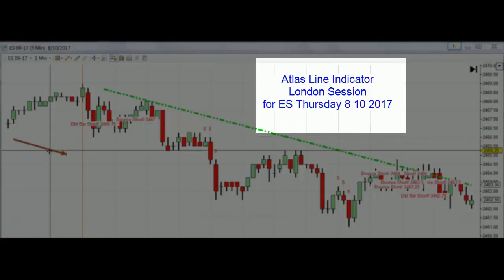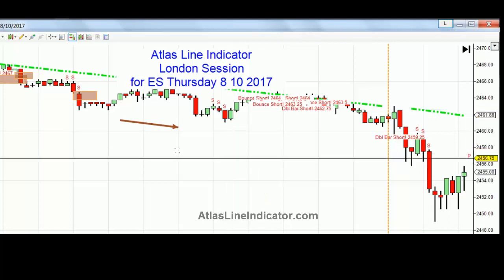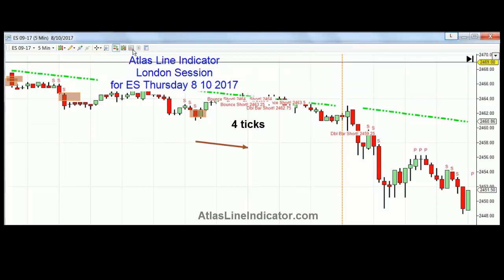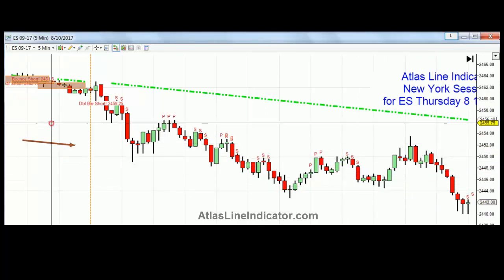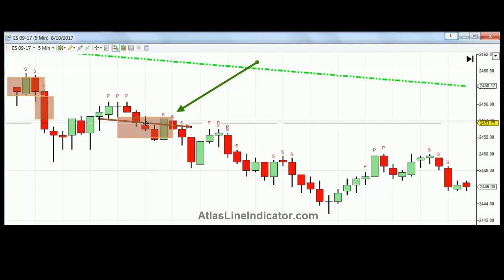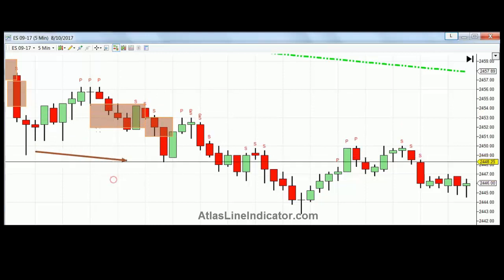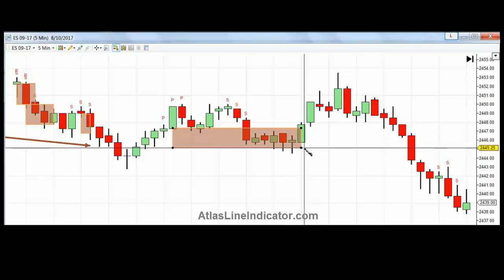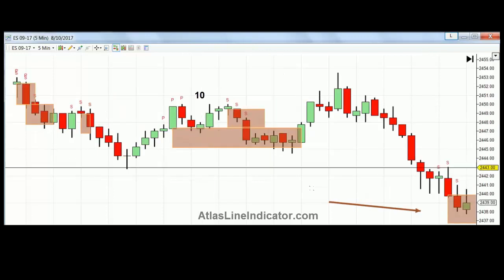Atlas Line Indicator ES recap for Tuesday 8 10 2017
Well folks today was an absolute gem of a trading day for Atlas Line Traders.

An Absolute Gem!

We started the day off with 7 trades and 7 winners in the London session netting us 27 ticks and as you can see below trading 1 contract what your take would have been less the commissions.

London session trades:

trade 1 - 4 ticks

trade 2 - 3 ticks

trade 3 - 4 ticks

trade 4 - 4 ticks

trade 5 - 4 ticks

trade 6 - 4 ticks

trade 7 - 4 ticks
total - 27 ticks = 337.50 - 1 contract trades

And the New York session brought a lot more energy into the market and things went from ticks to points. We had a total of 10 trades and 10 winners during the New York session.

Not too shabby!

All total trading 1 contract would have netted you 23.75 pts and as you can see below what your take would have been trading only 1 contract. Wow!

New york Session trades:

trade 1 - 2.25 pts

trade 2 - 2.50 pts

trade 3 - 2.50 pts

trade 4 - 2 pts

trade 5 - 2.5 pts

trade 6 - 2.5 pts

trade 7 - 2.5 pts

trade 8 - 2 pts

trade 9 - 3 pts

trade 10 - 2 pts
total - 23.75 pts = 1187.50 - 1 contract trades

GOVERNMENT REGULATIONS REQUIRE DISCLOSURE OF THE FACT THAT WHILE THESE METHODS MAY HAVE WORKED IN THE PAST, PAST RESULTS ARE NOT NECESSARILY INDICATIVE OF FUTURE RESULTS. WHILE THERE IS A POTENTIAL FOR PROFITS THERE IS ALSO A RISK OF LOSS. A LOSS INCURRED IN CONNECTION WITH TRADING FUTURES CONTRACTS CAN BE SIGNIFICANT. YOU SHOULD THEREFORE CAREFULLY CONSIDER WHETHER SUCH TRADING IS SUITABLE FOR YOU IN LIGHT OF YOUR FINANCIAL CONDITION SINCE ALL SPECULATIVE TRADING IS INHERENTLY RISKY AND SHOULD ONLY BE UNDERTAKEN BY INDIVIDUALS WITH ADEQUATE RISK CAPITAL.

ANY ADVISORY OR SIGNAL GENERATED BY DAY TRADE TO WIN IS PROVIDED FOR EDUCATIONAL PURPOSED ONLY. ANY TRADES PLACED ARE TAKEN AT YOUR OWN RISK FOR YOUR OWN ACCOUNT. PAST PERFORMANCE IS NO GUARANTEE OF FUTURE RESULTS. WHILE THERE IS GREAT POTENTIAL FOR REWARD TRADING COMMODITY FUTURES, THERE IS ALSO SUBSTANTIAL RISK OF LOSS IN ALL TRADING. YOU MUST DECIDE YOUR OWN SUITABILITY TO TRADE OR NOT. FUTURES RESULTS CAN NEVER BE GUARANTEED. THIS IS NOT AN OFFER TO BUY OR SELL FUTURES OR COMMODITY INTERESTS.